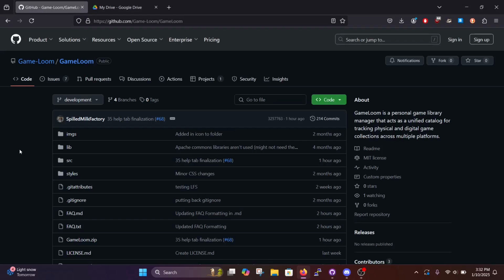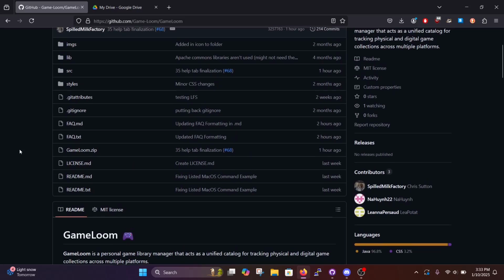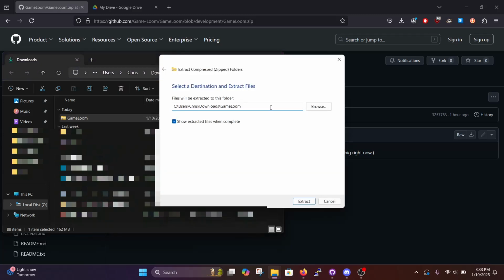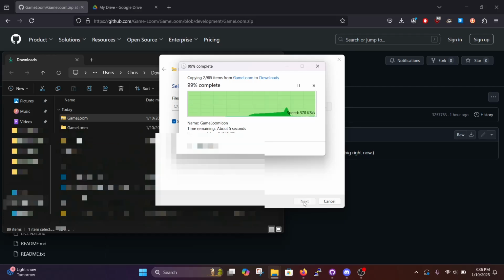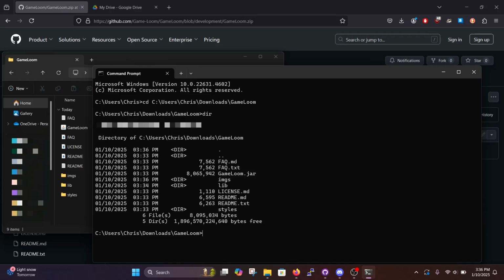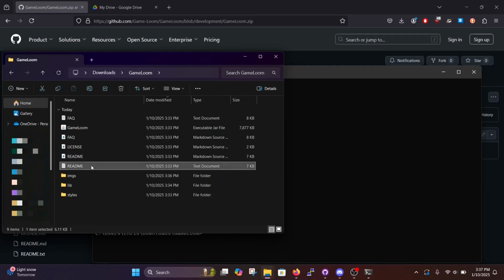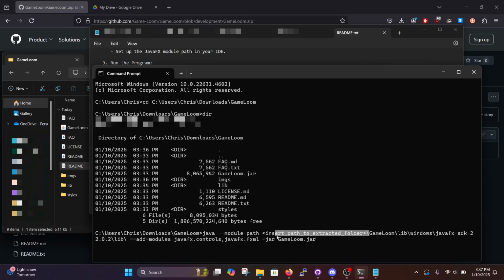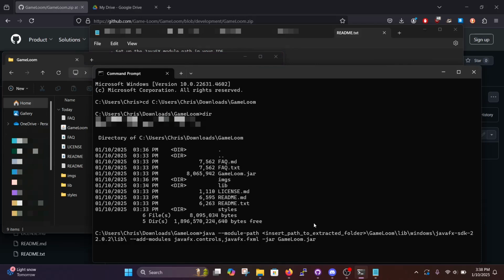How to Run GameLoom From a Jar File in Windows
This video covers how to run the free, open-source GameLoom software on Windows operating systems from the jar file included on the GitHub repository.